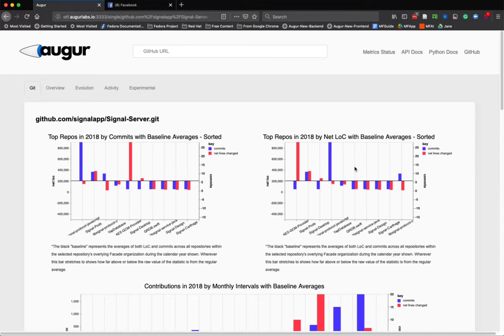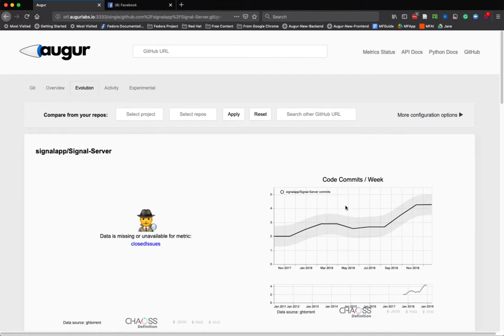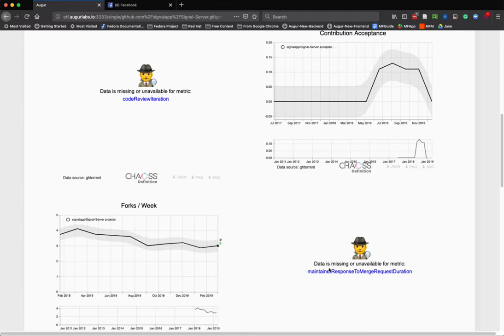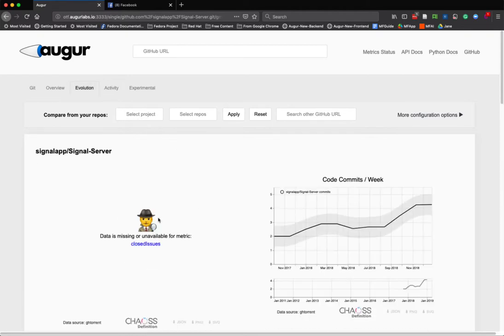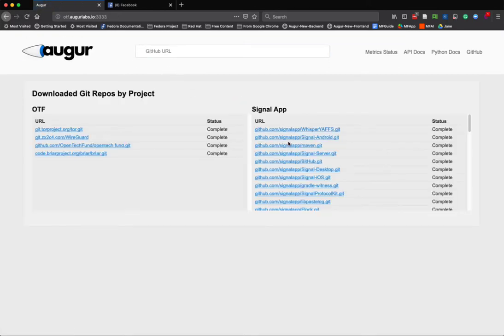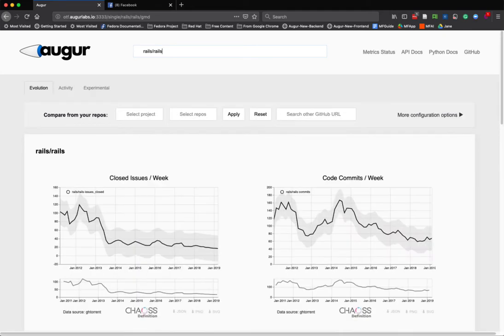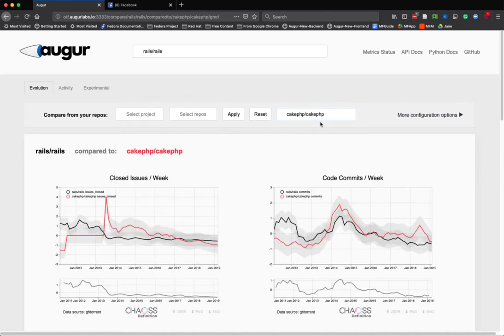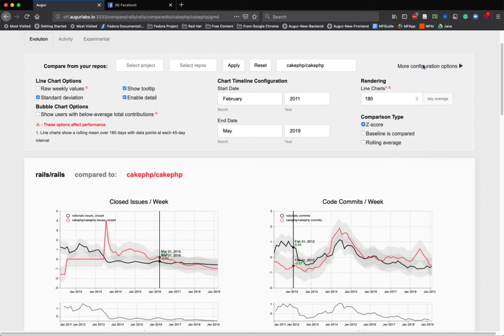Augur Demo: Part Two